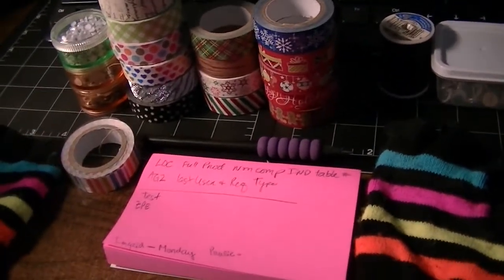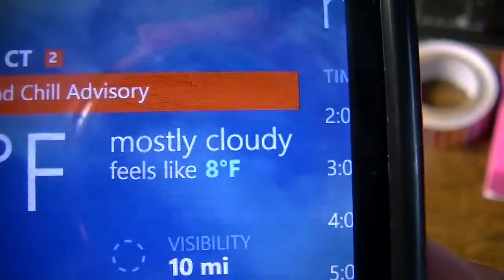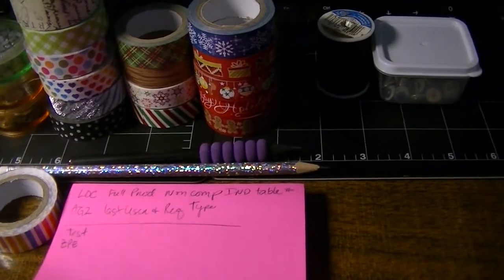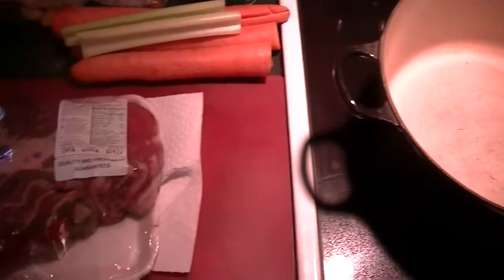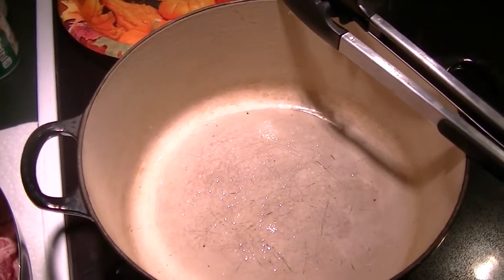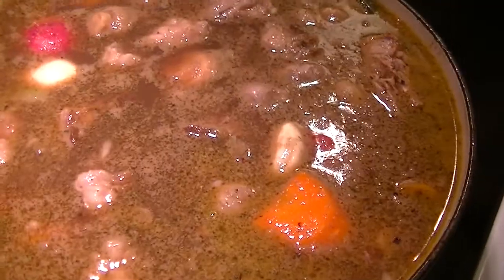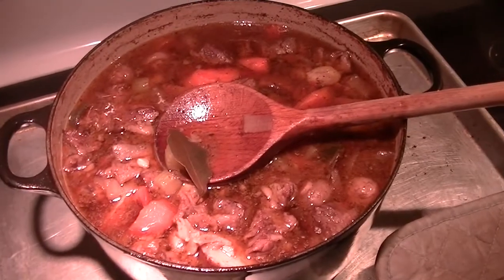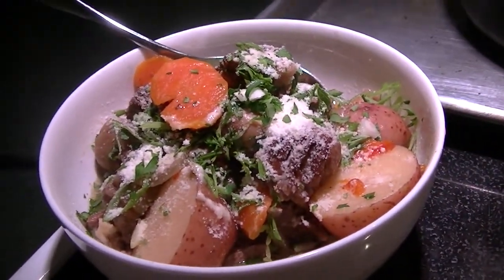Don't Sh*t In The Sink - January 7, 2015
We've decided to continue vlogging (almost) daily.  What you are likely to see is a mix of my daily life - pets, chickens, cooking, cleaning, organizing, crafts, road trips, nail stuff and whatever else I get myself into.  Each vlog will be on a one day delay posted at 8 am EST.  Feel free to request what you'd like to see, in the comments below.